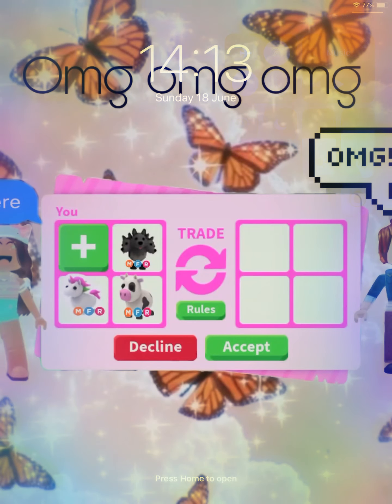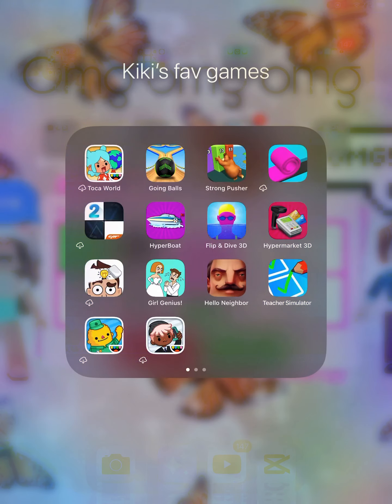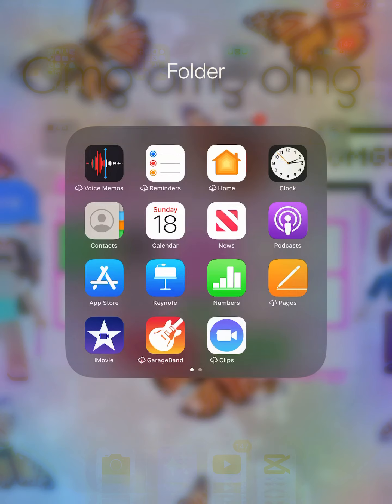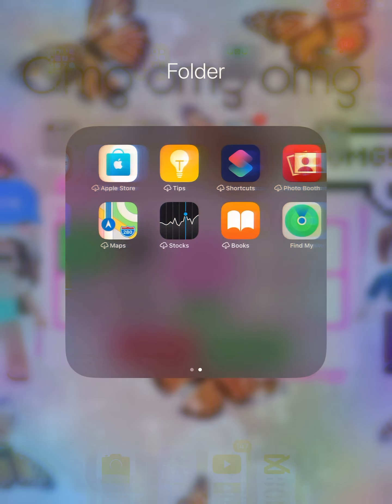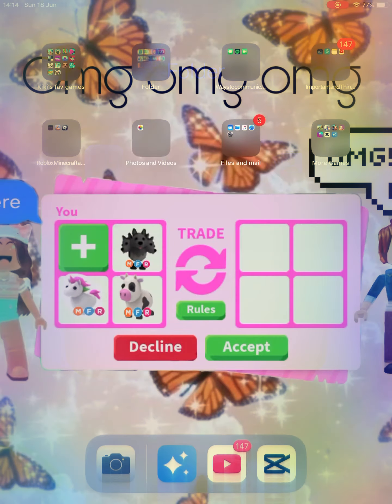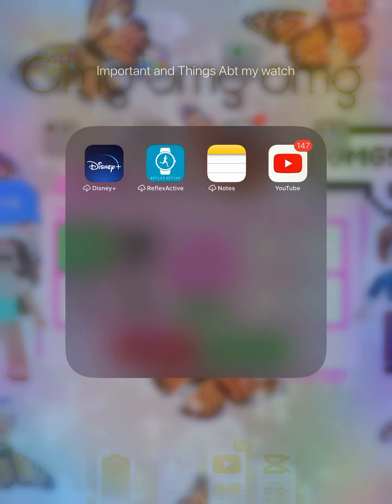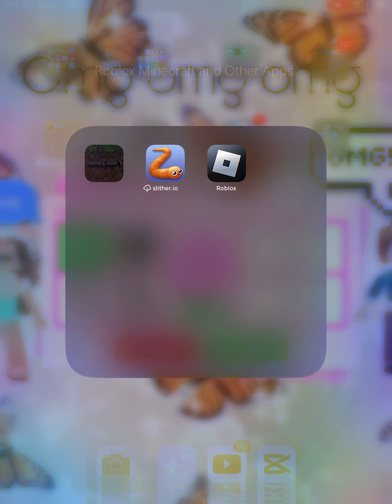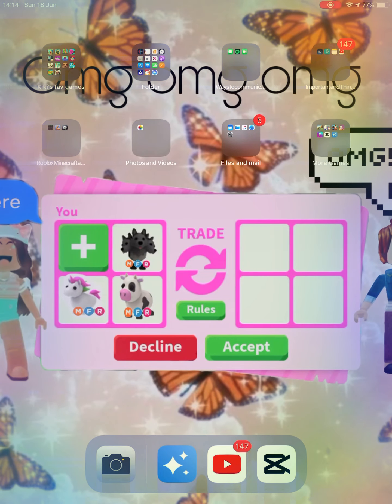Showing the apps on my iPad!!